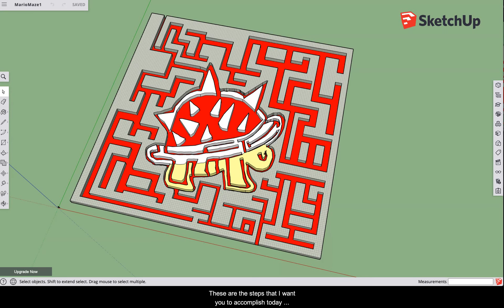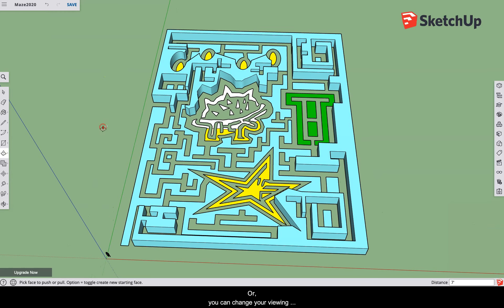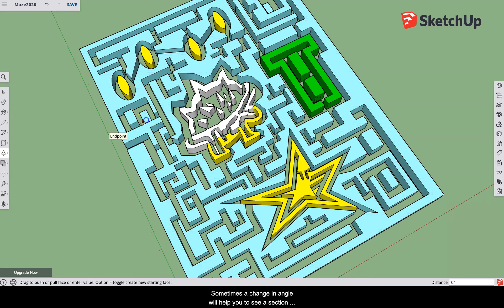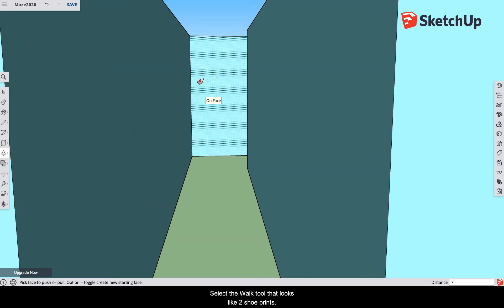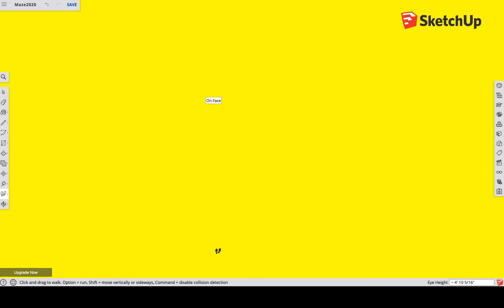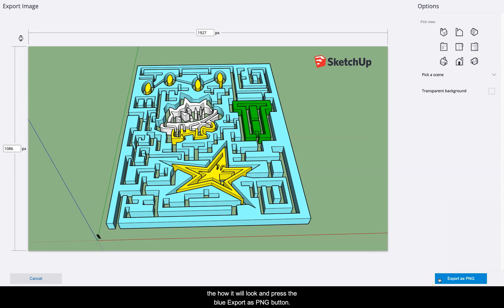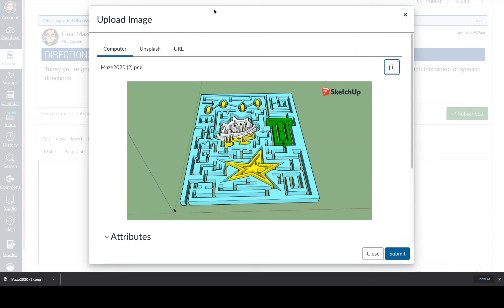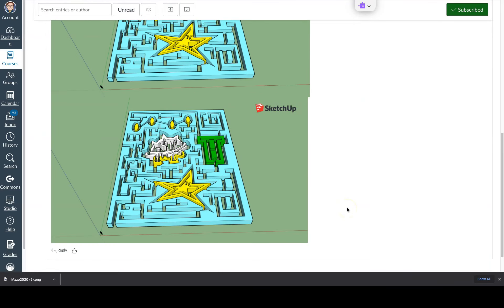Maze Design Final Day